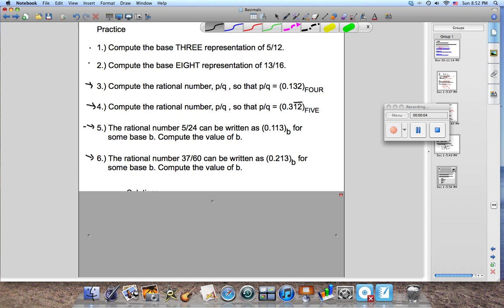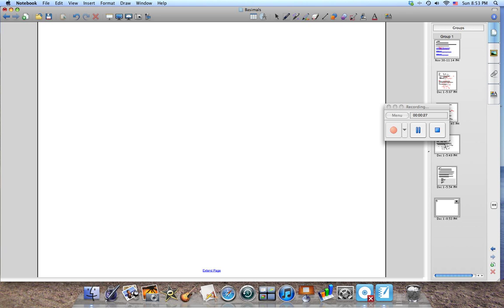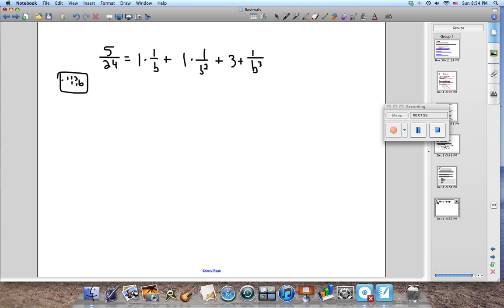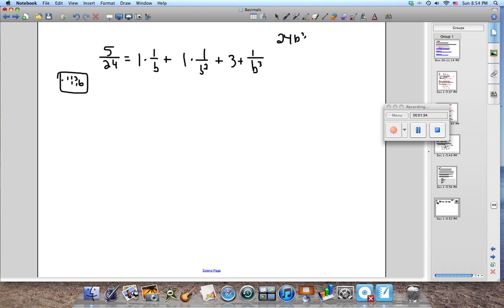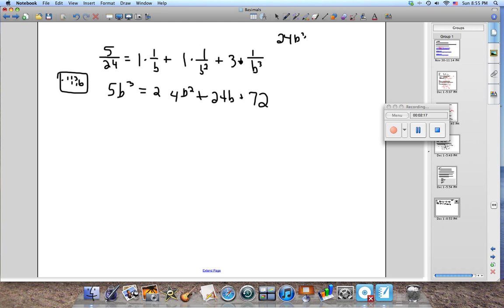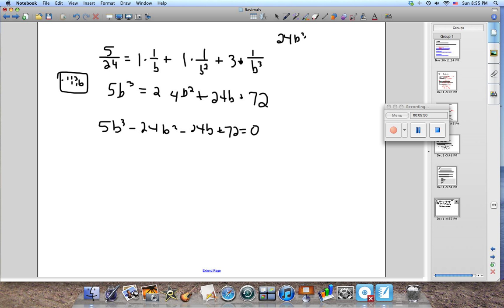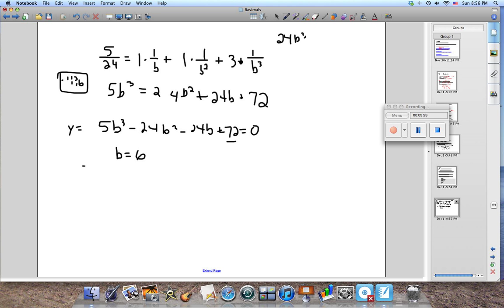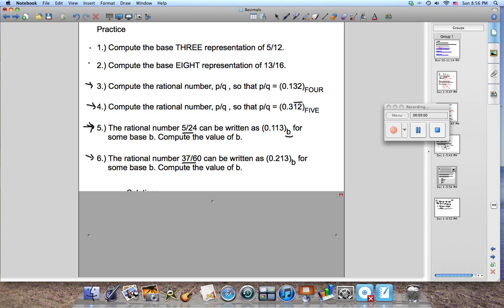Meet 3D Basimals Part4